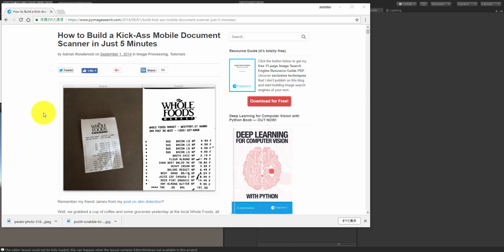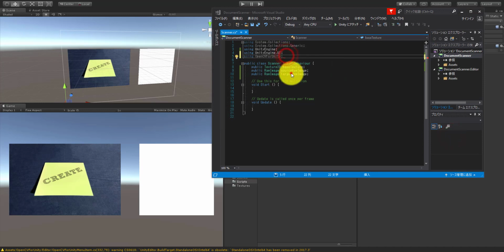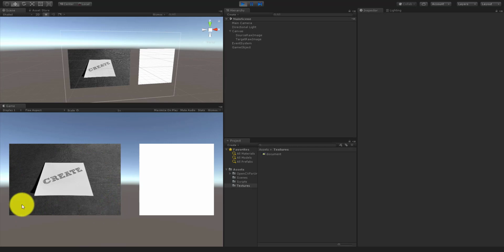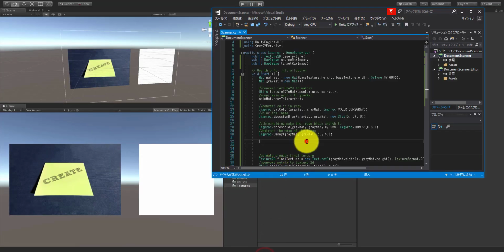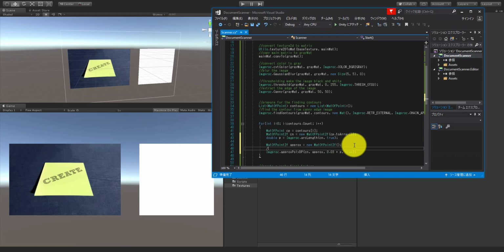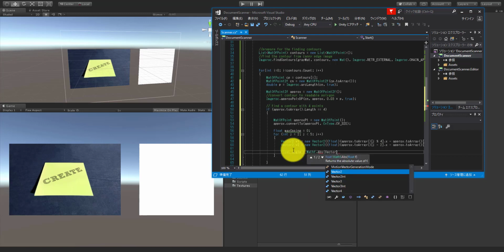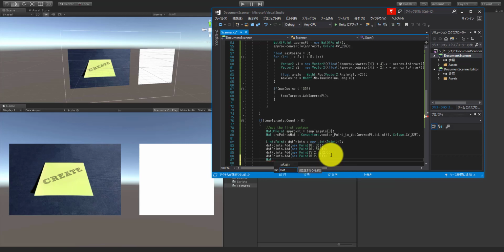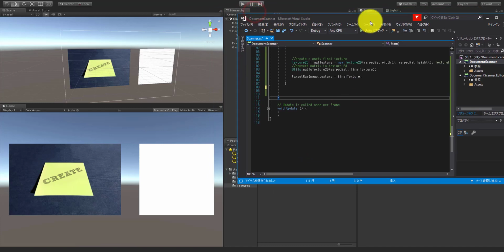[Unity Tutorial] How to create Document Scanner with OpenCV For Unity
In this video I'm showing how you can create simple document scanner using Unity and OpenCVForUnity plugin.